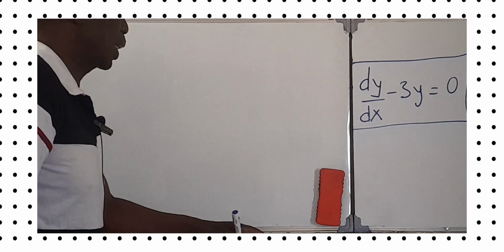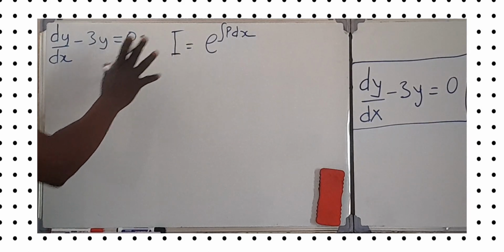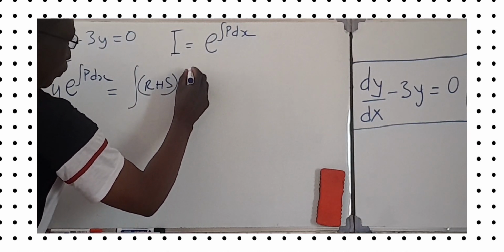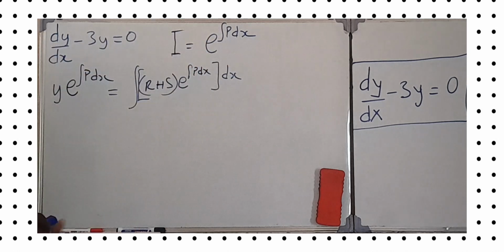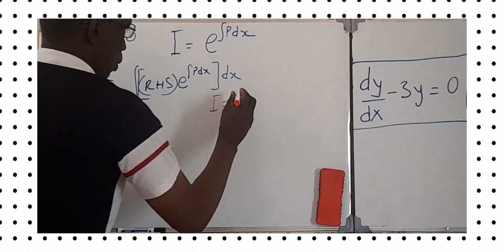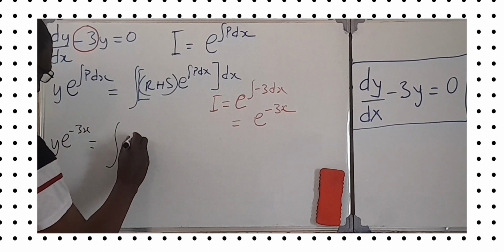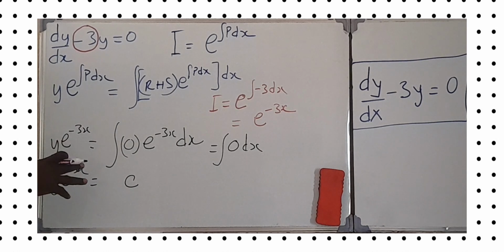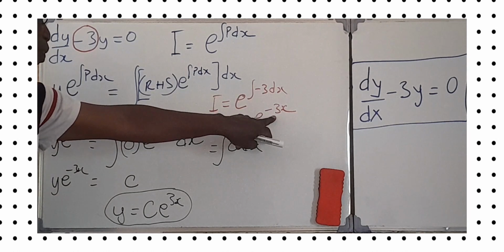Using the integrating factor.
How to use the integrating factor. Separation of variables, solution of the first order DE